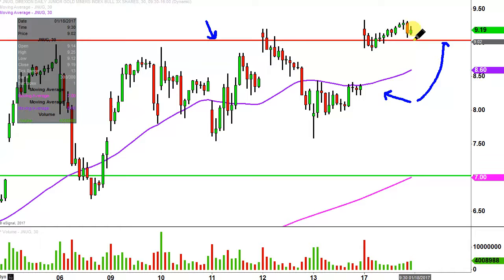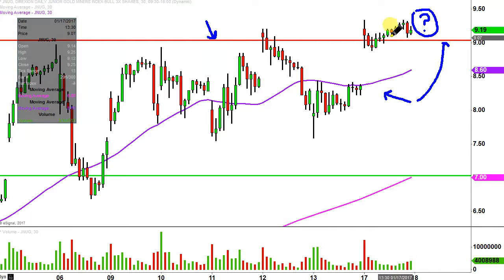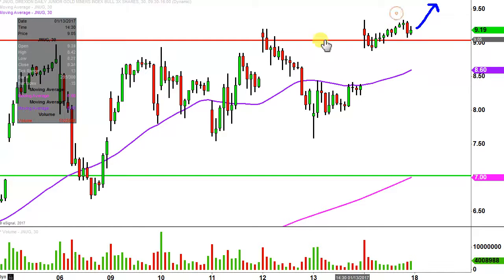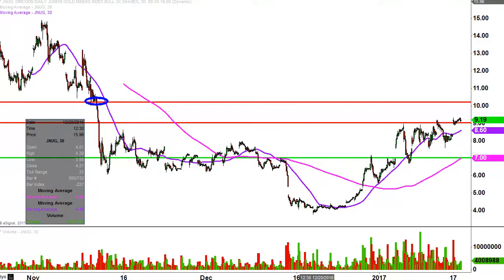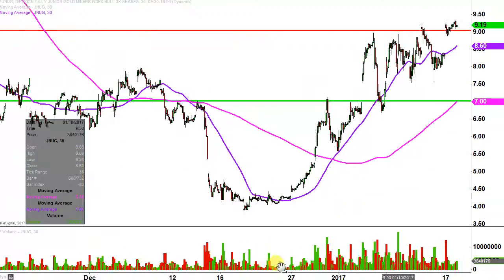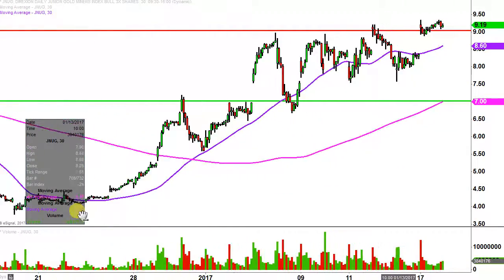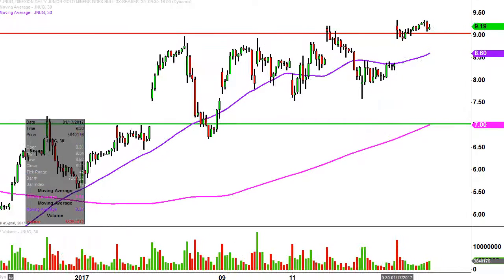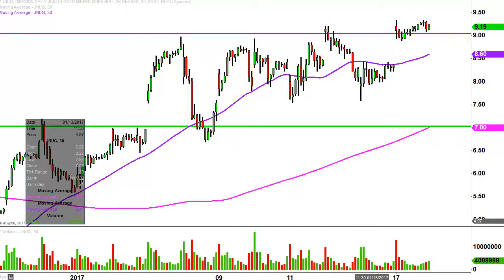Direxion Daily Jr Gld Mnrs Bull 3X ETF - JNUG Stock Chart Technical Analysis for 01-17-17